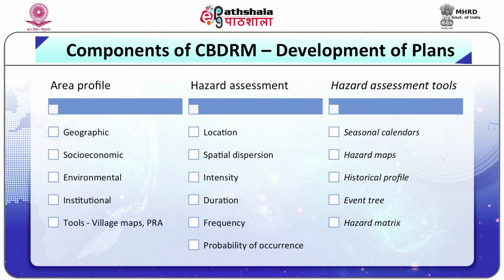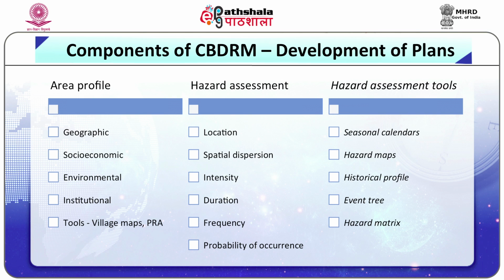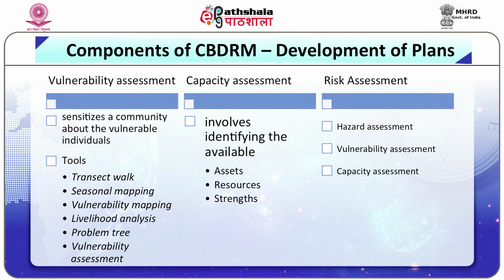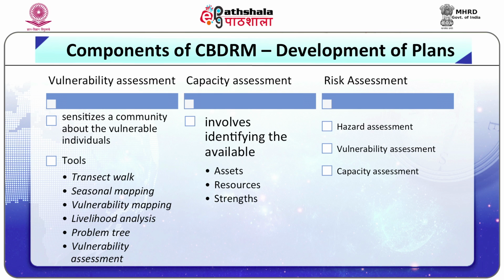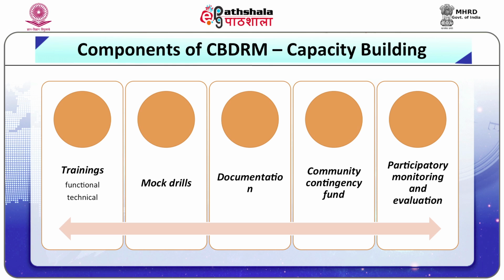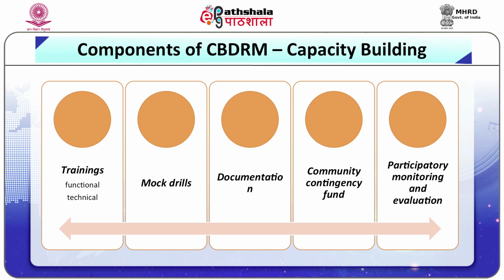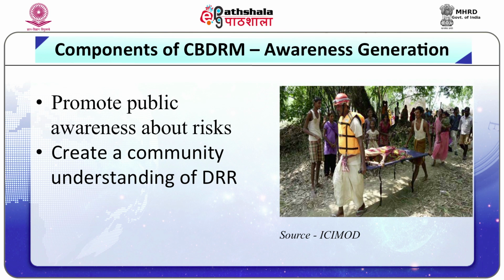Community Based Disaster Risk Management